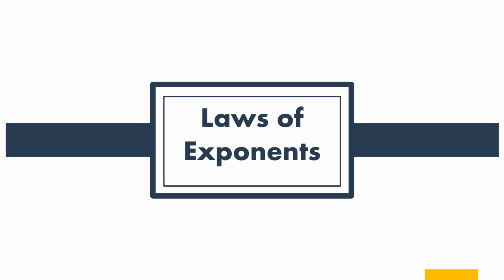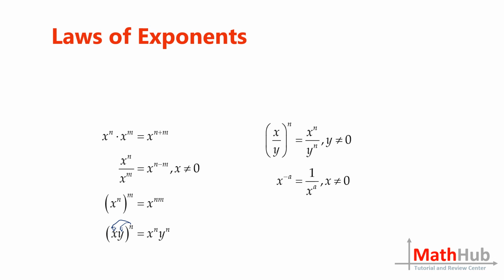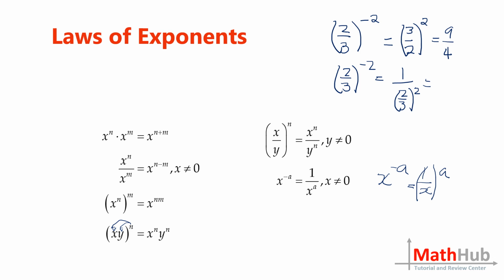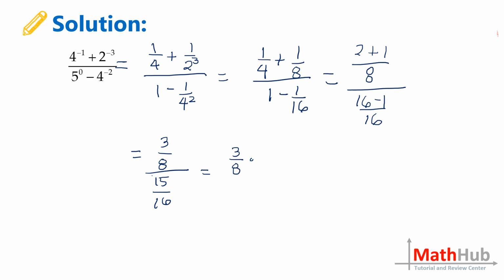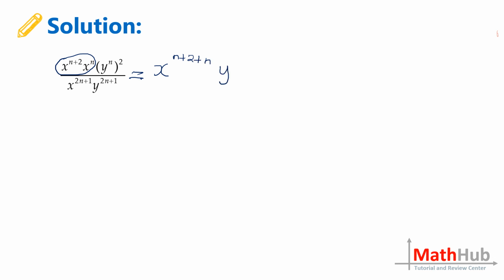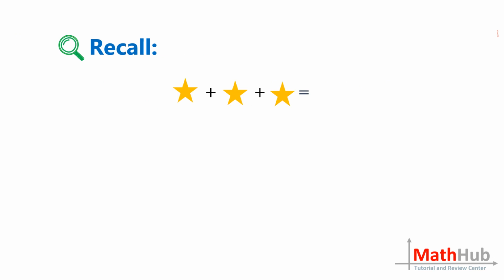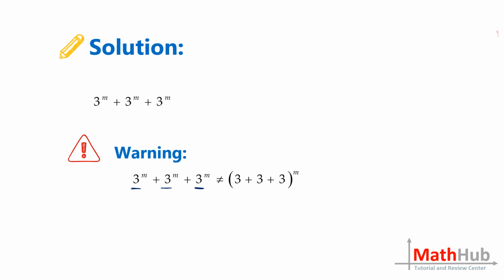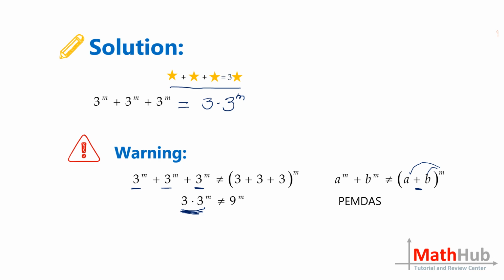Laws of Exponents | UPCAT Review